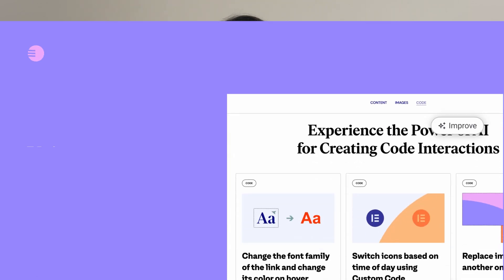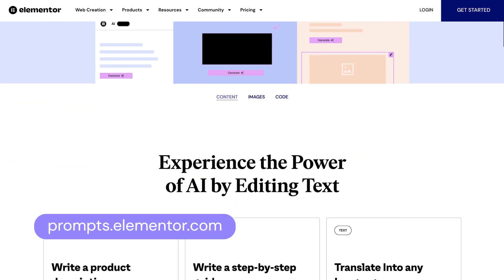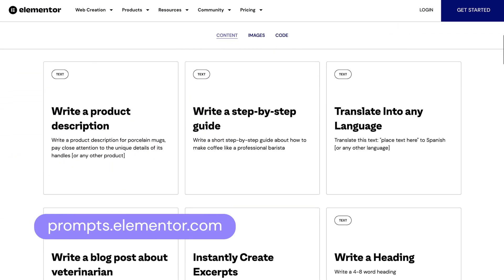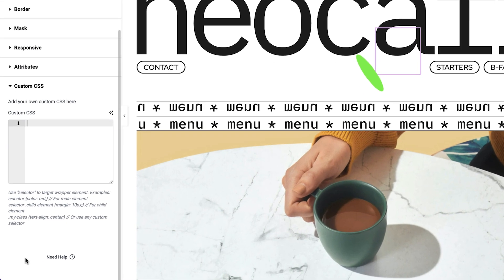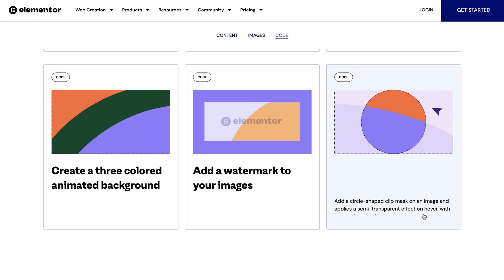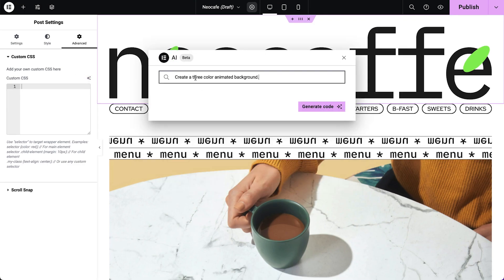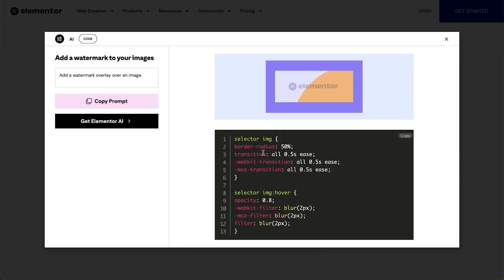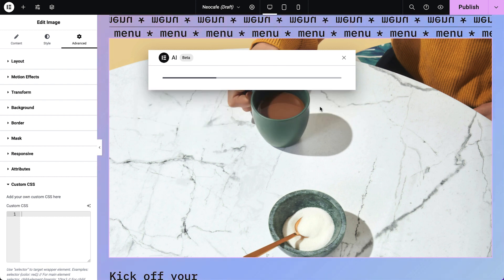Using the Elementor AI Prompt Library For Custom Code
In this video, we demonstrate how the new Elementor AI Prompt Library can help produce accurate custom code that works with pre-written prompts. We'll also discuss how these prompts can be used as seeds to yield even more advanced results.